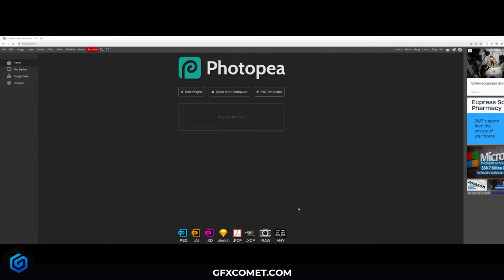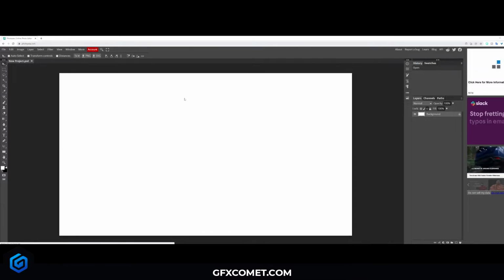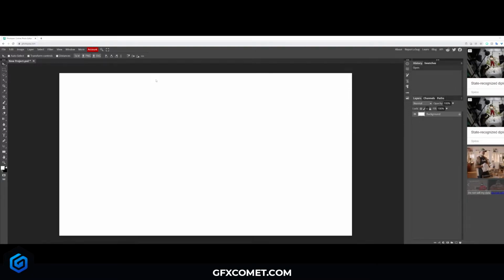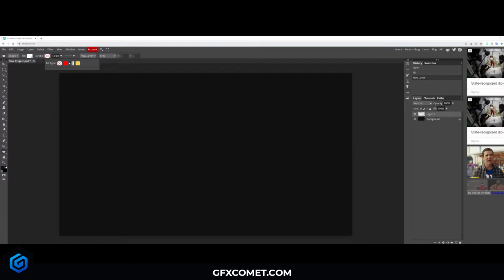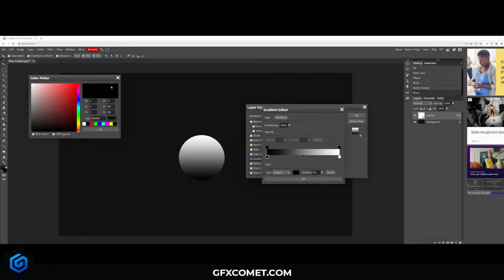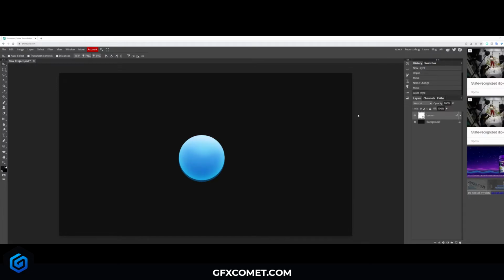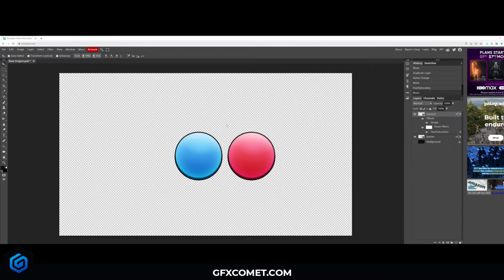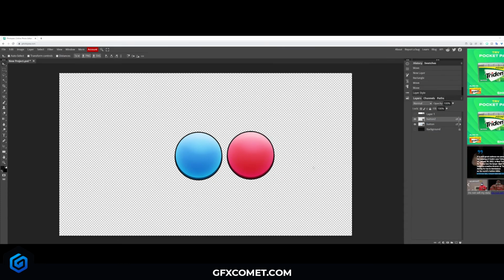How To Make Roblox Gui Button For FREE! (Roblox)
Social Media!